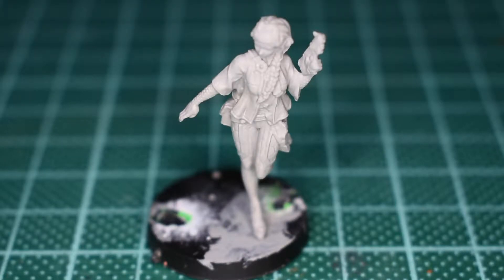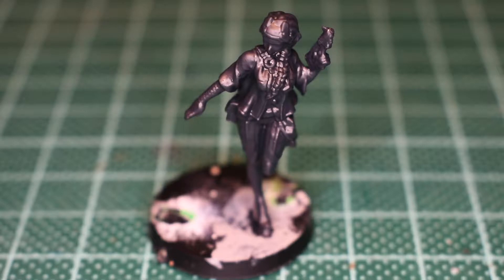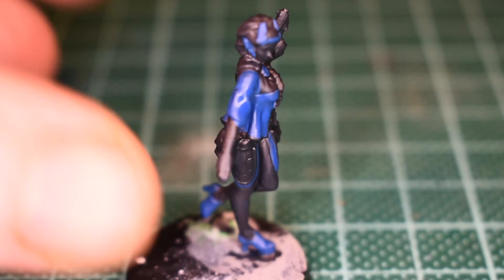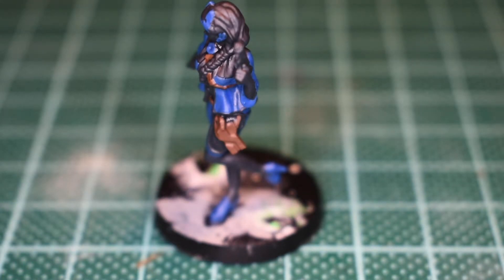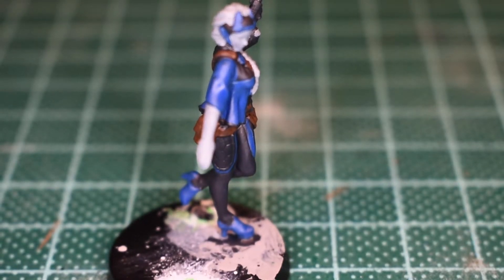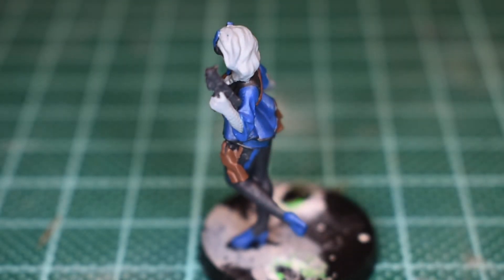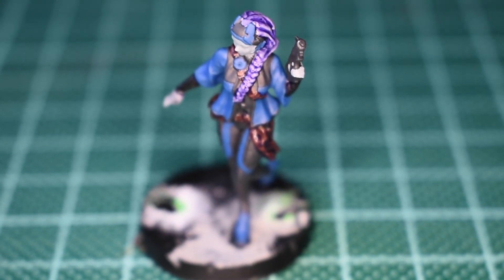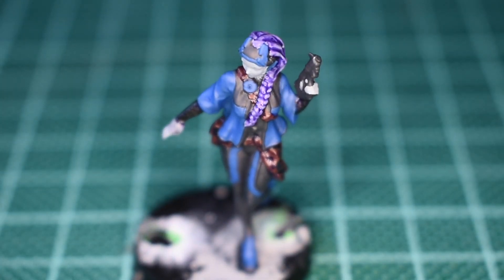Infinity N3 - Danavas Hacker - Base Painting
Starting on the Danavas Hacker it's the beginning of what promises to be a bumpy ride on this one...